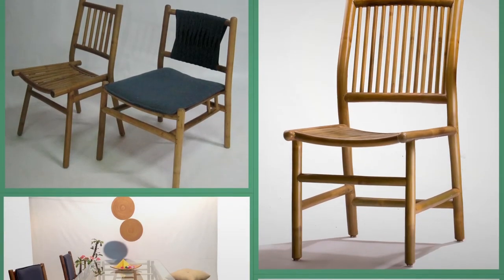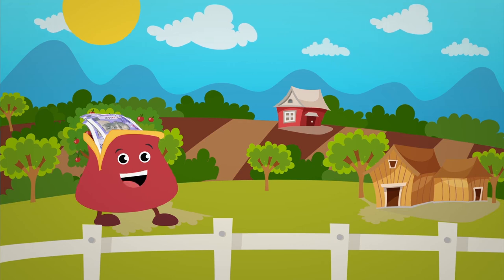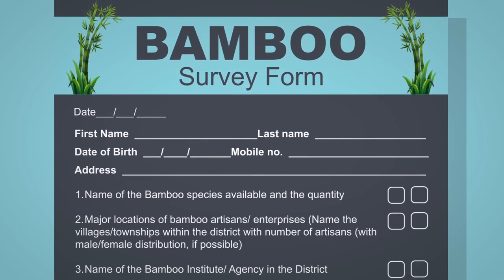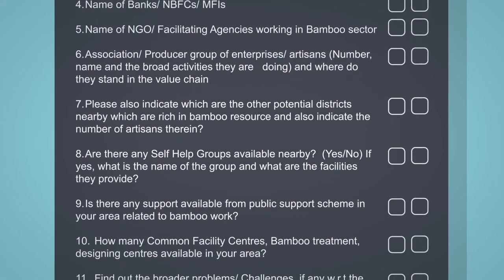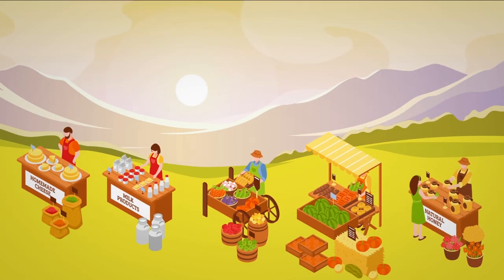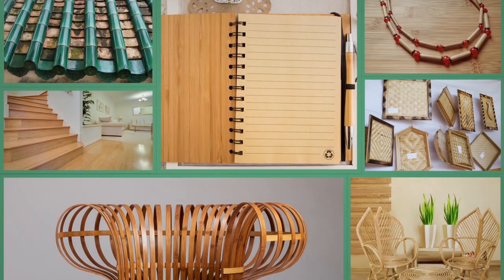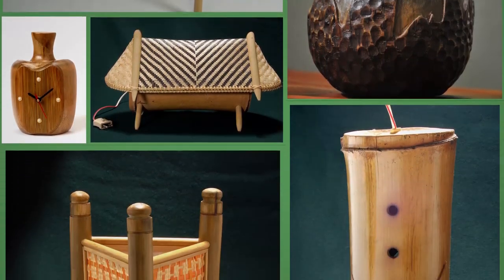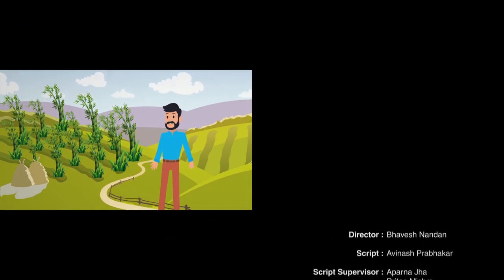3 Market Survey to Identify Business Opportunity Mizo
This film is an animation film and focuses on the need and importance of Market survey.